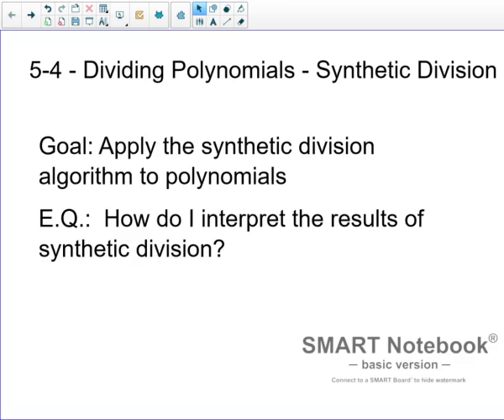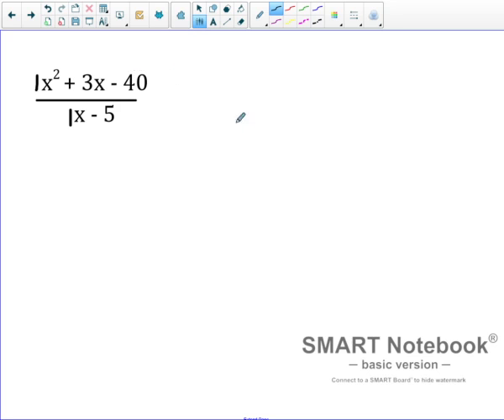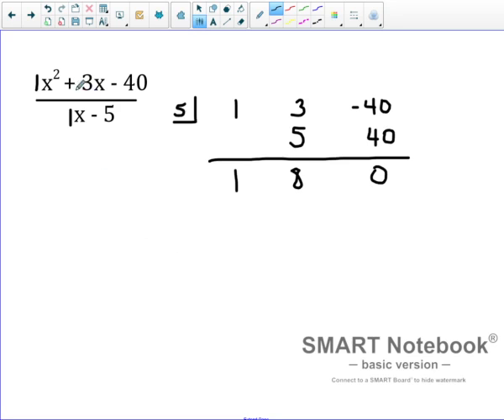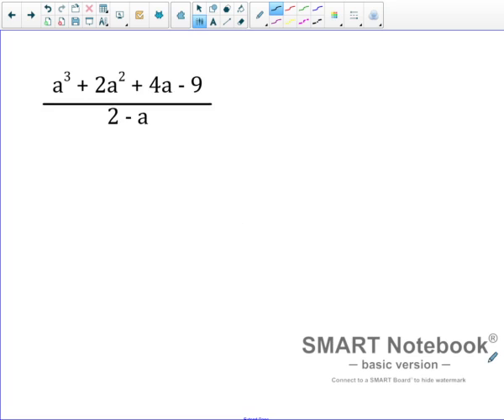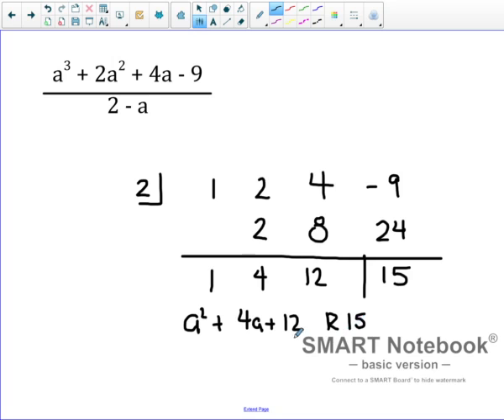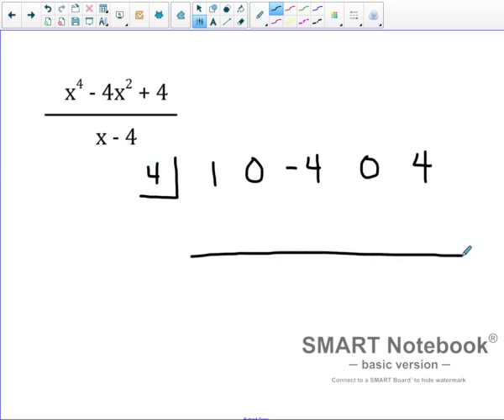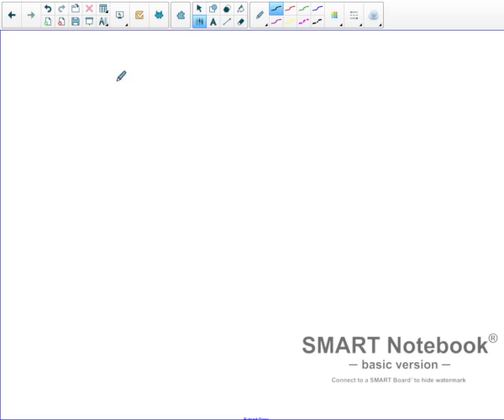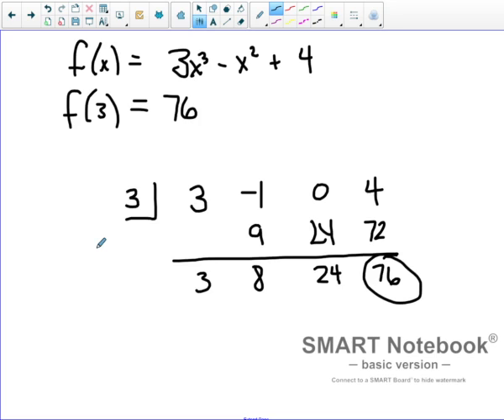5 4 Synthetic Division